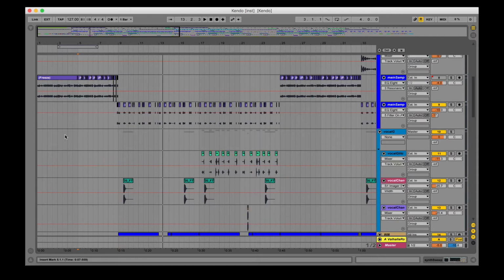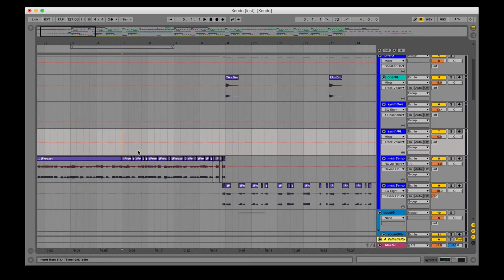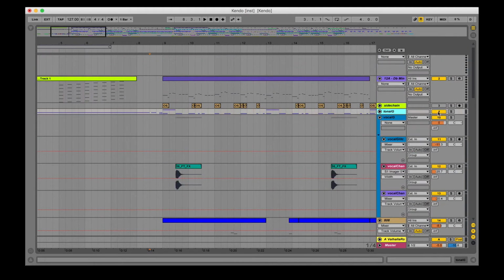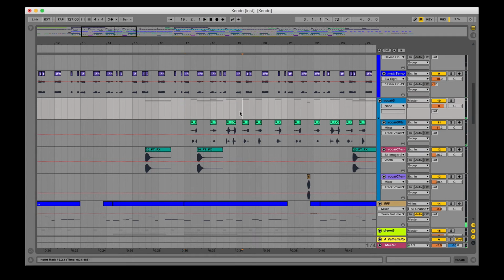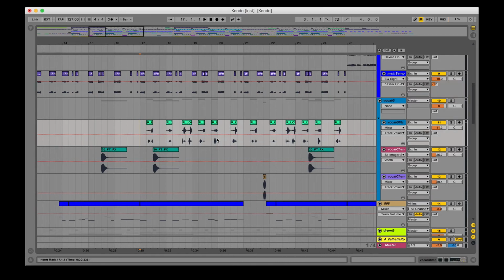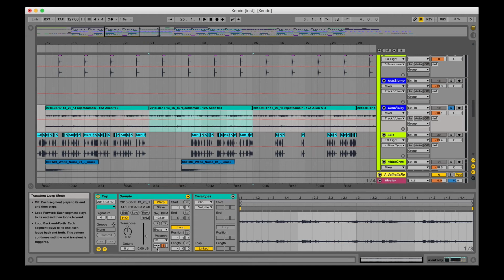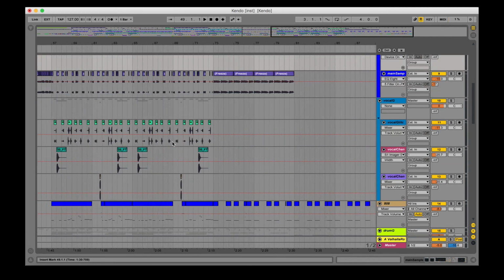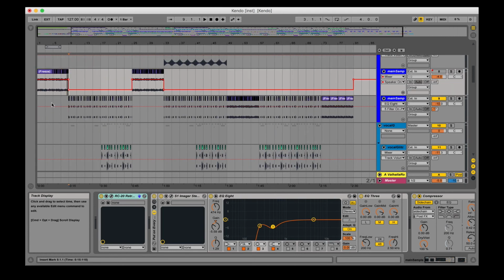BEAT BREAKDOWN // SUTO EP // HOW WE MADE KENDO | ABLETON HIP-HOP TUTORIAL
TRACK 2 OF 3 // KENDO // SUTO EP
ARTWORK BY Eric (@Kamaesuu) and Lewis (@ohsorreal)
WE ARE CLUB YOKAI
Create until the yōkai come out
Club Yokai is a Japanese-American producer duo crafting their own unique blend of R&B and Hip-Hop with sounds imported from Japan and America. Despite refining their craft in Los Angeles, their moniker reminds the audience of their musical roots — combining the genre mainstream with underground influences from Japan and across Asia.